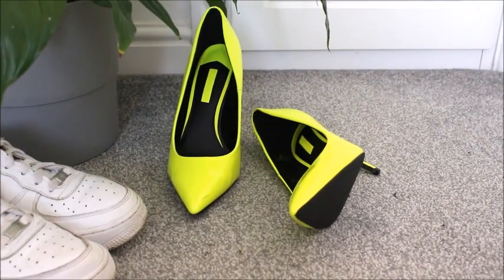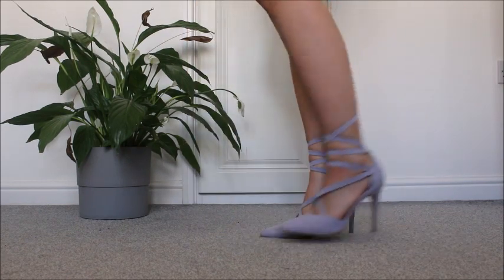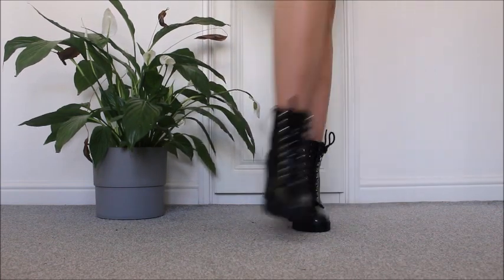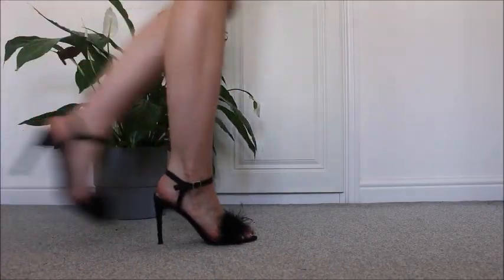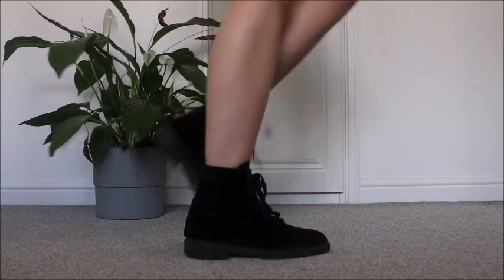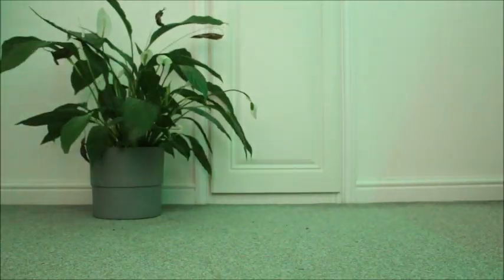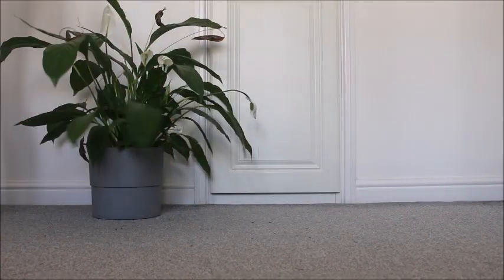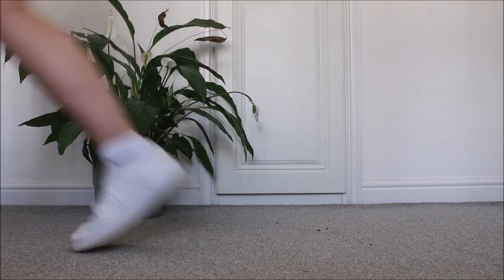UPDATED SHOE COLLECTION 2020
I hope you enjoyed this video! And I hope you have the best day ever today 🥰

-q&a-
- what do I film with? ~ canon 700d
- what do I edit with? ~ windows moviemaker
- where am I from? ~ essex

love you all 🤍 stay safe xxx